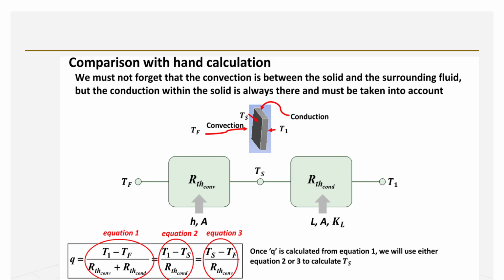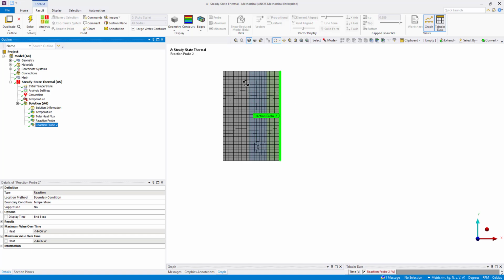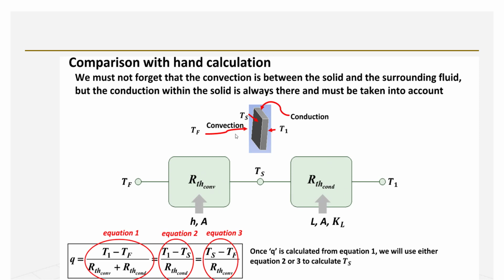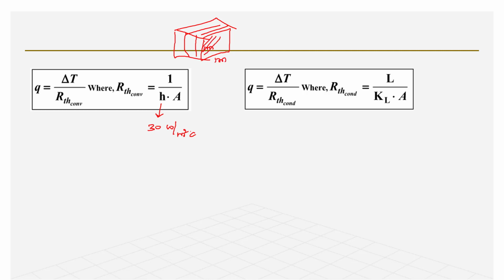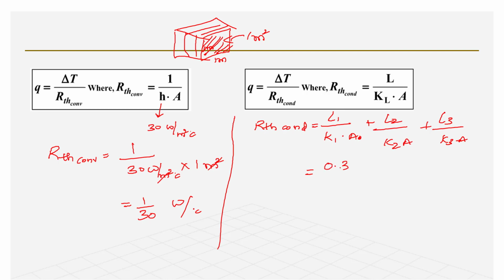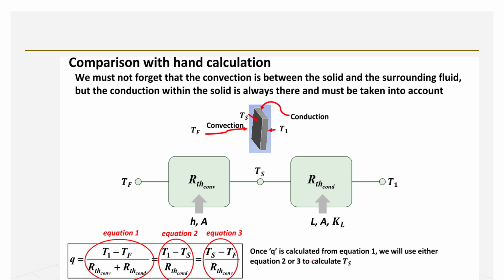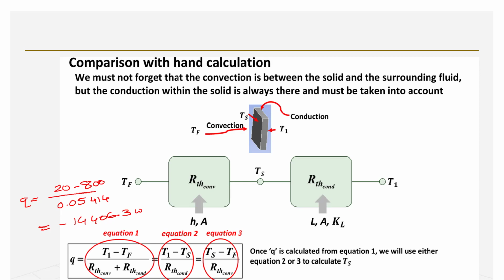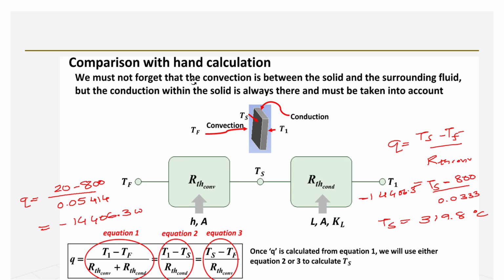C1 L7 E VERIFICATION